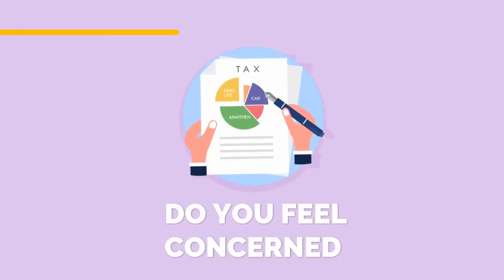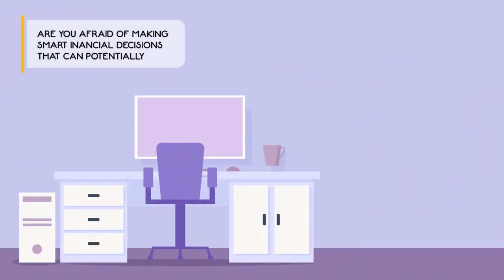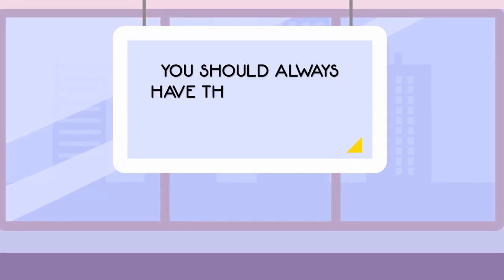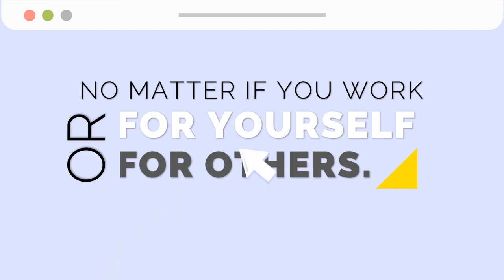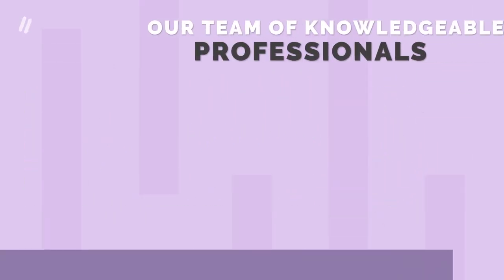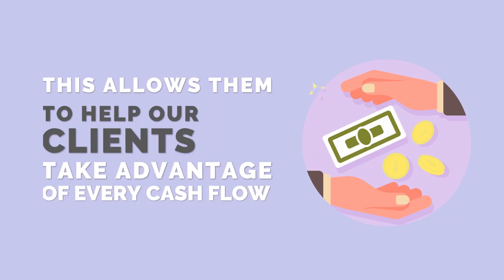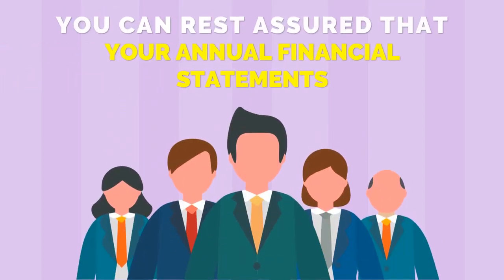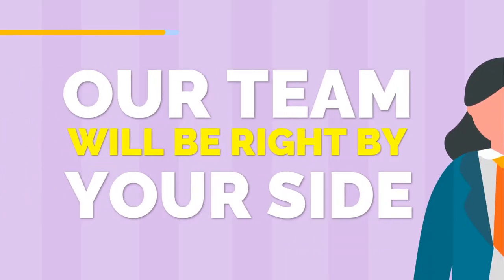iklan otoritas jasa keuangan, Jasa finance, Jasa OJK, Perbankan, Analisis, Audit Keuangan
iklan otoritas jasa keuangan, Jasa finance, Jasa OJK, Perbankan, Analisis, Audit Keuangan, Manajemen Keuangan, Akutansi, Jasa Akuntan.

Video berikut adalah video company profile perusahaan digital. Nama perusahaan di video ini hanyalah fiktif belaka. Hanya sebagai contoh saja.

Seiring dengan berkembangannya teknologi dan multimedia, metode pemasaran yang efektif dan efisien juga mengalami perubahan. Harus diakui bahwa pemasaran berbasis digital menjadi alternatif pilihan yang sangat efektif.

Salah satu cara yang banyak dipilih untuk meningkatkan brand awareness kepada masyarakat adalah dengan membuat video company profile. Video ini berisikan informasi-informasi tentang sebuah perusahaan dengan tujuan memperkenalkan badan usaha maupun bisnis yang dijalankan.

Jika Anda berminat untuk membuat video company profile, silakan hubungi kami di

JANGAN LUPA CEK DI WEBSITE PPTPIXEL, ATAU CHANNEL YOUTUBE PPTPIXEL OFFICIAL

KONSULTASIKAN DAHULU KE WHATSAPP KAMI

KAMI SIAP MEMBANTU ANDA 24 JAM